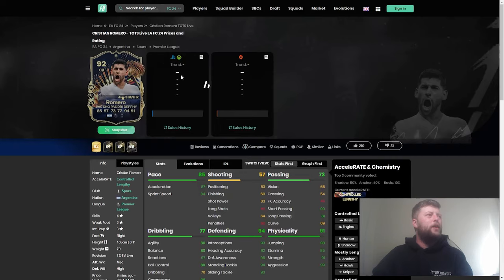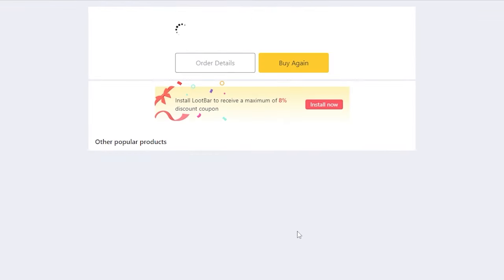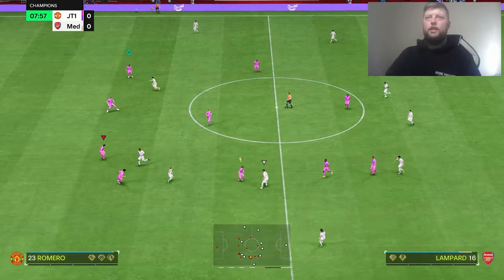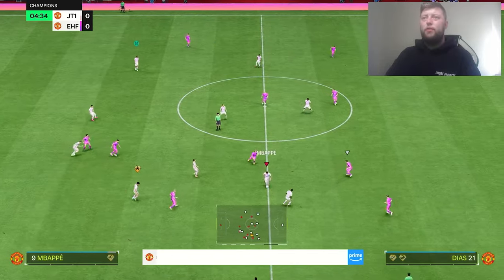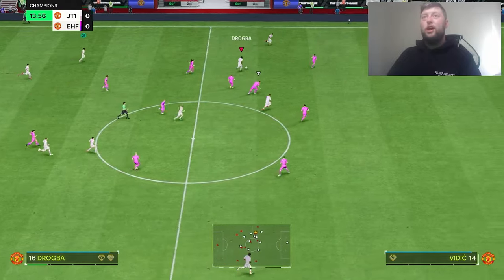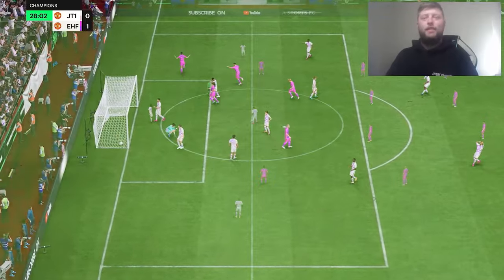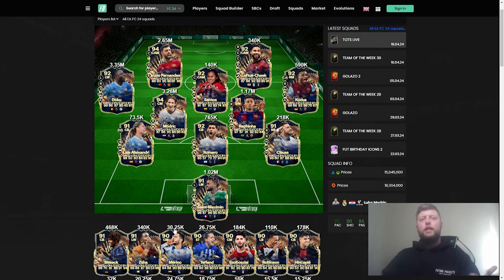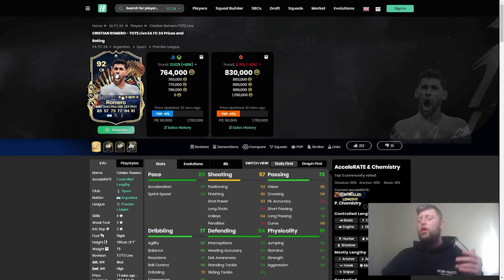92 Live TOTS Romero Player Review - EA FC 24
92 Live TOTS Romero Player Review - EA FC 24

Save 8% on FC24 coins using my code "JT11" at LootBar